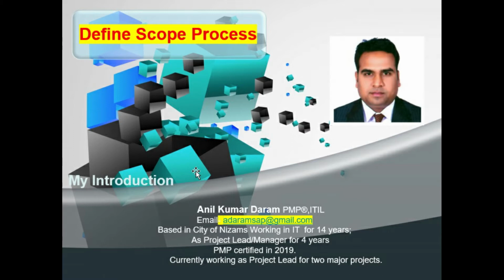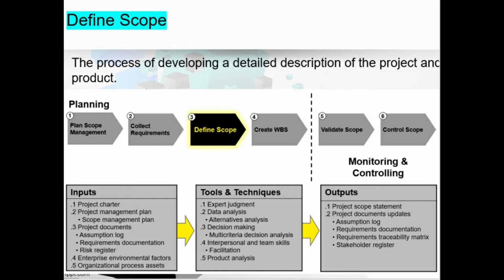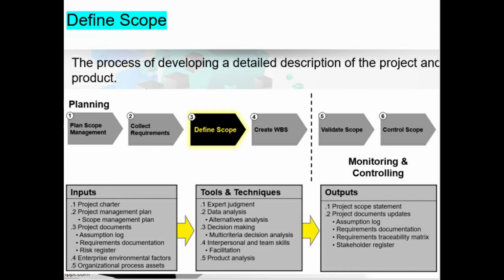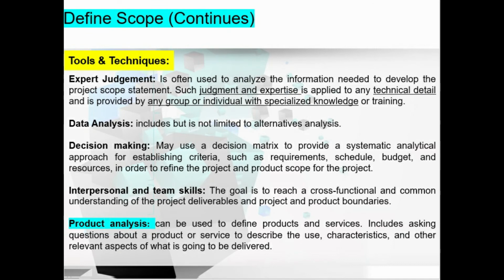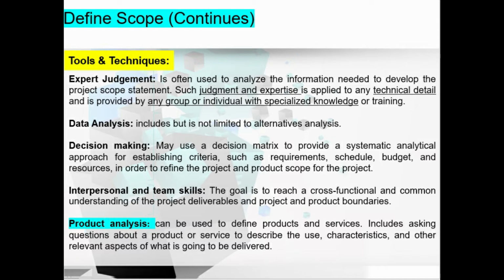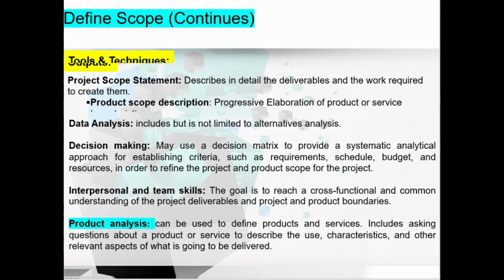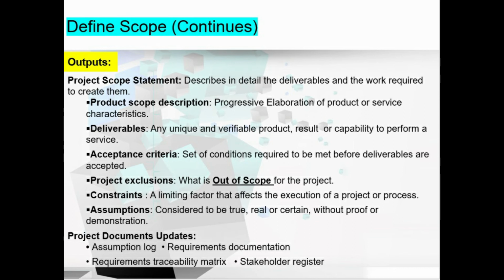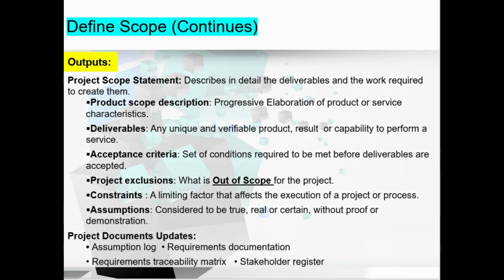Define Scope | Project Scope Management | PMP® Training Videos | InspireToAspire!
This Video contains details of the Define Scope Process and its ITTOs.
Explained about each input, tool and technique and outputs in more detail to have more understanding.

Kindly go through this video and gain knowledge on Define Scope Process in the Planning Process group.

In the next Videos, I will explain about 'Create WBS' Process in Scope Management.
( PMP® Training)
This  InspireToAspire! Teaching Videos on Project Scope Management will give you an insight into the various process and activities covered during Project
development in order to maintain and manage the Scope of a project.

1. Providing Free Videos on PMP Certification and Knowledge on Youtube.

2. Covered Introuctuctory and more detail sessions for all 49 processes in Project Managment.

About The Course & Videos :

My Motto of this trainings are designed to help aspiring professionals earn PMP® certification in the first attempt.